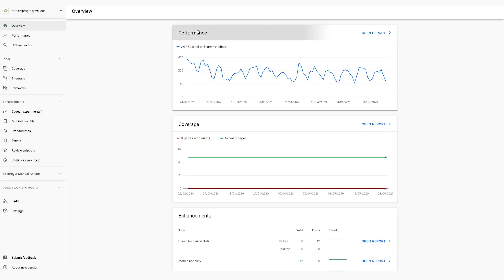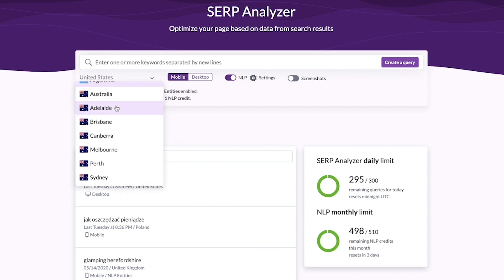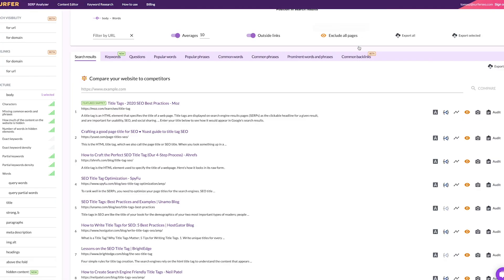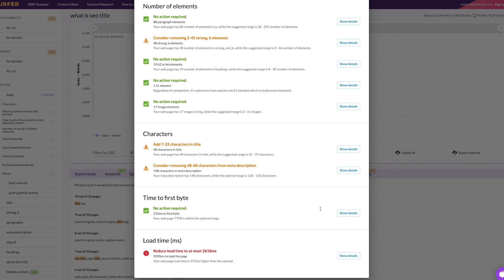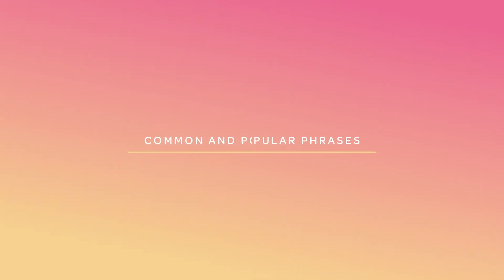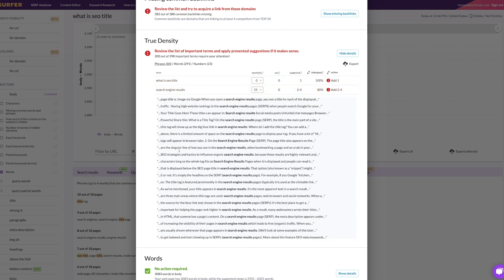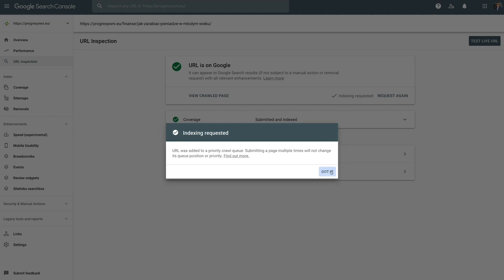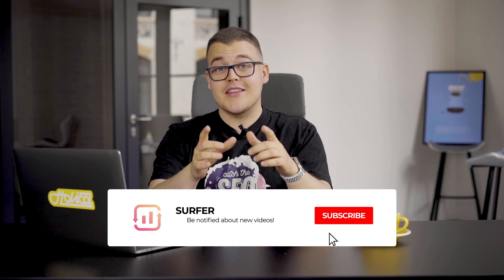SEO Audit: How To Optimize Your Existing Pages and Rank #1?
How to optimize your existing pages and make them rank number one? The answer is simple: run an SEO audit!

In this short video, Tomek explains how to use Surfer's Audit feature for the best (and quickest) results.
Want to dive deeper into each section of the  Surfer SEO audit? Check out this guide:

SEOs are constantly looking for the perfect balance between time and effort.

Whether our page suffers from under-optimization or over-optimization, we want to know it fast.

A few years back, all it took to succeed was following best practices. 2-3% keyword density, a proper meta title and above the fold section, long content, and an image here and there with a relevant alt text… This used to be a recipe for a decent on-page optimization.

But Google is evolving. There are no universal rules that will bump your page to the top. Now, you have to research every case separately.

Yet nobody has time for endlessly scrolling the competitors’ pages or creating overly complicated Excel sheets. Not only is the process tedious, but it also doesn’t guarantee success. Siiigh…

So, here we are. The manual work with Excel is too time-consuming. Good practices aren’t working like they used to.

Luckily, with the rise of the on-page tools, like Surfer, we have the third option—automating our work with smart algorithms.

Surfer’s Audit identifies all the critical problems that stand in your way to successful on-page optimization. If you know your keyword and location, it will uncover essential data on things like:

1. Content length;

2. Relevant phrases to use in your content (based on natural language processing—NLP, and their popularity on competitors’ pages);

3. Page speed;

4. Number of structure elements like paragraphs, headings, and images;

5. Meta tags;

6. Keyword density.

You can get to work in a flash and achieve results fast and furiously!